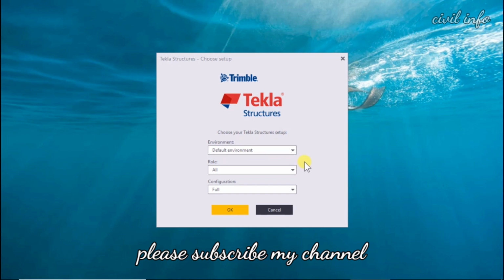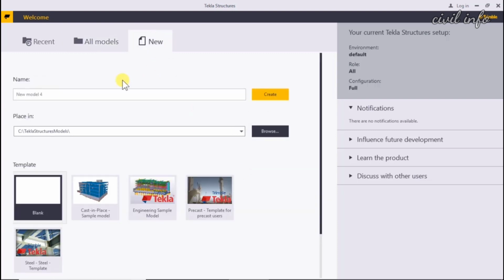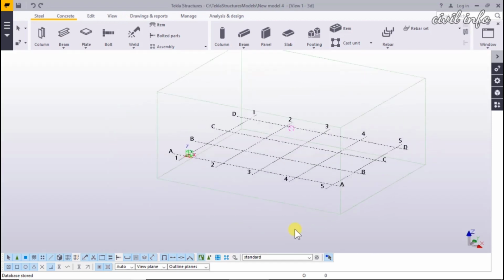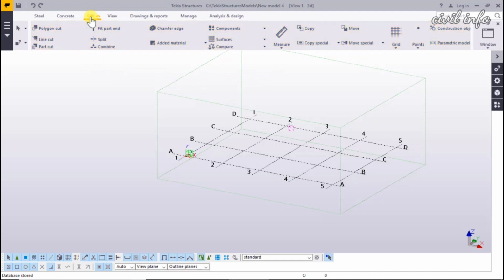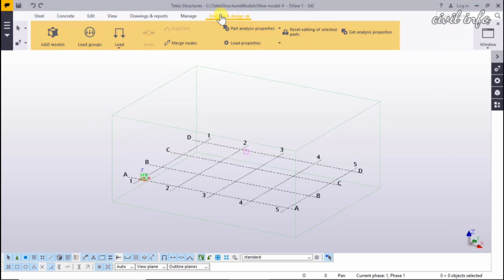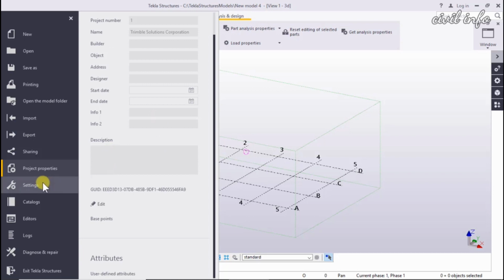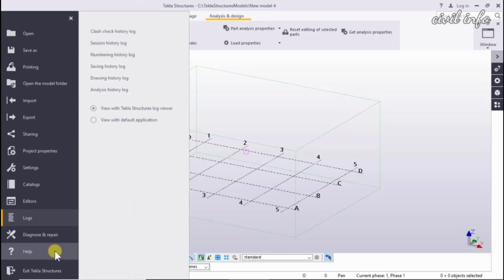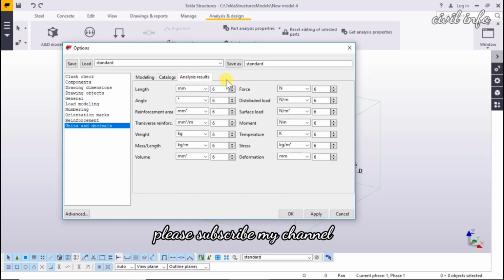Tekla structural tutorial |Tekla structural designer| part-1